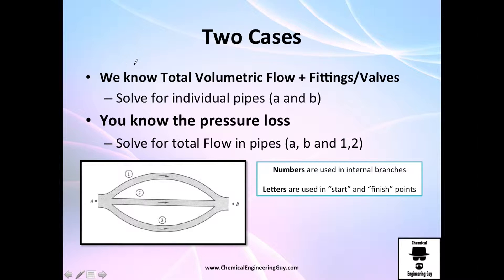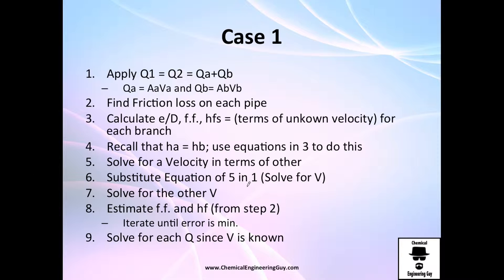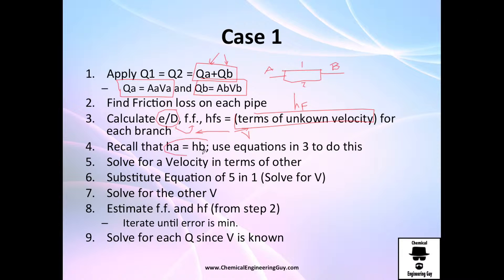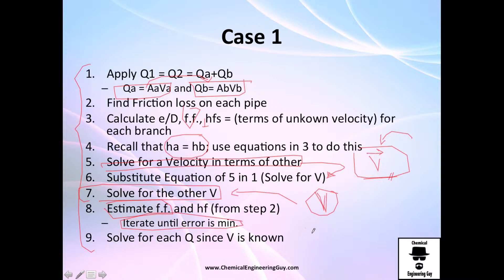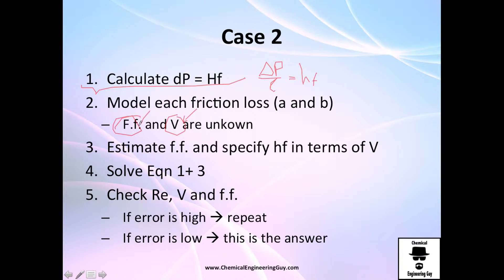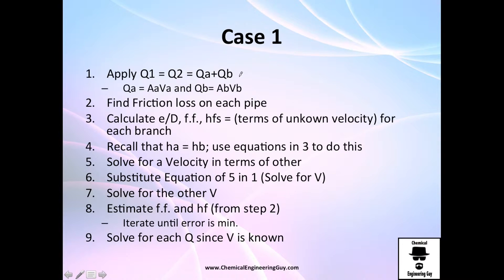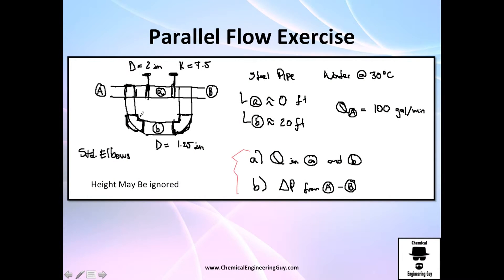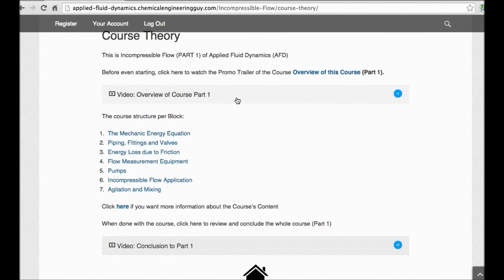Parallel Flow Cases / Applied Fluid Dynamics - Class 062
Parallel Flow is a very interesting topic. It is very common in engineering and the calculations are done completely different as with series flow!

In parallel Flow you got to keep in mind two important things:

The initial flow rate = Final flow rate
The sum of all flow rates in between should be equal to either initial/final flows
The friction loss per unit mass in every branch should be equal. They are also equal to the initial/final losses
Once you got that, you gotta find relationships between volumetric flow rates, velocities, frictionlosses.

Iteration is not that common, but many times will help you to get an answer!

-x-x-x-

Facebook.com/ChemicalEngineeringGuy

Twitter.com/ChemEngGuy